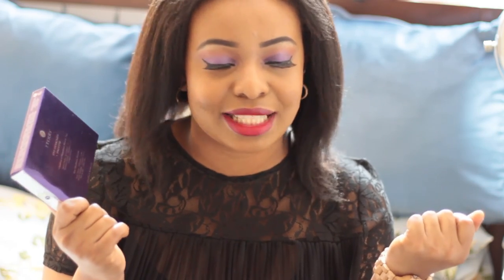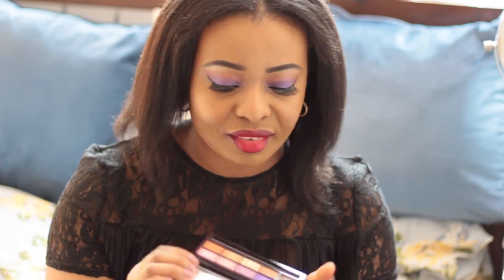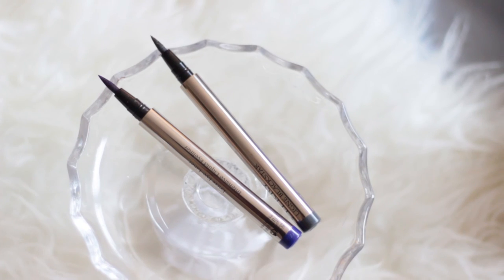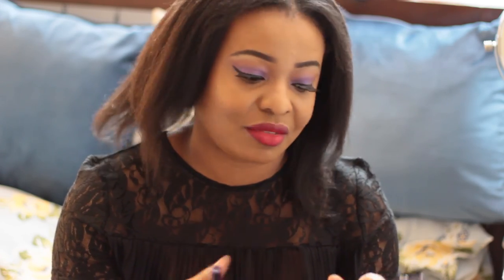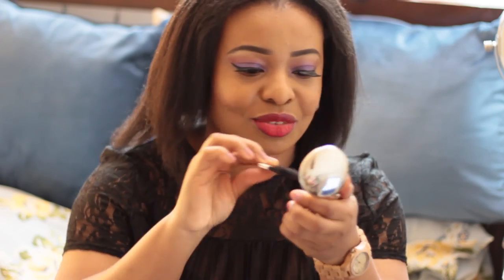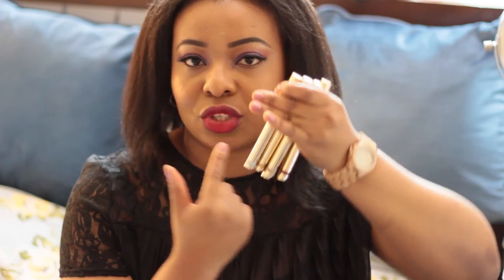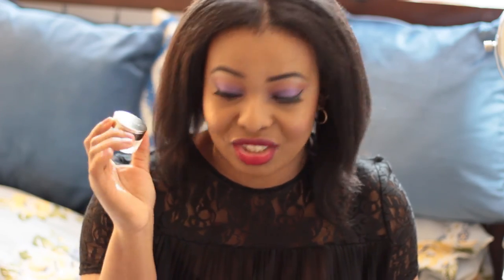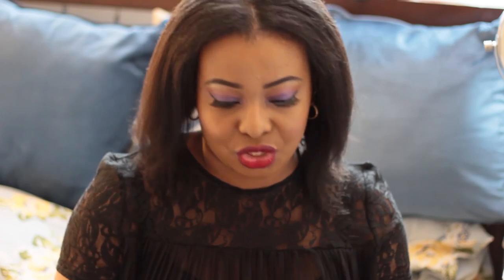By Terry Haul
Talking about my long awaited By Terry Haul. I picked up some products over the past few months and I thought I should show my collection to you all in case you were looking to purchase any. I hope you enjoyed this video.
P.S. I know the sound is not the best but I am still on the haunt for my dream/perfect audio so bear with me.

BY Terry Aqua Print Eyeshadow Sticks
(Shades Shown- Peach Tornado, Pink Frappe, Green Fizz, Blue Fiesta and Violet Vibes)
(Shades shown- Fizzy Jade, Beyond Gold, Misty Rock, Bronze Moon, Ombre Mecure, Silver Granit)

*All products in this video were purchased by me except two which have been marked with an asterisk (*) which were given to me at a By Terry Launch Event. All opinions are mine and I hope you enjoyed this video.